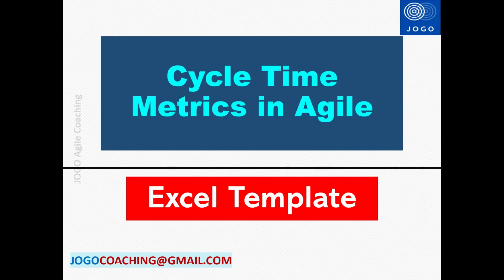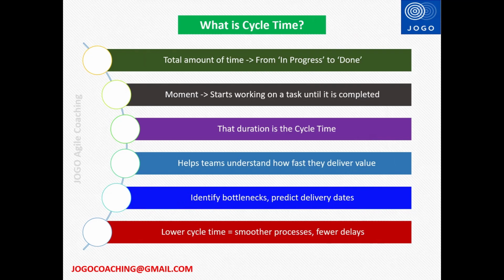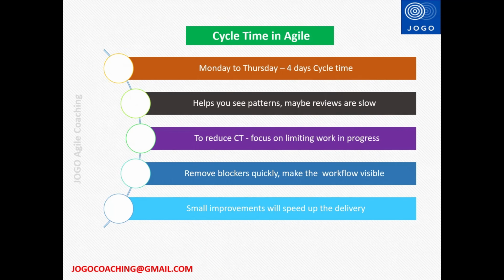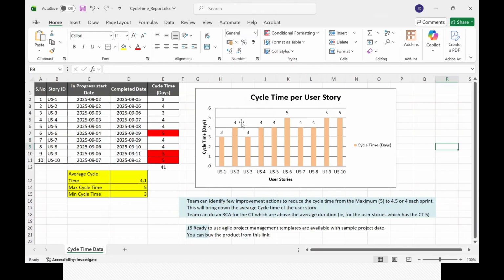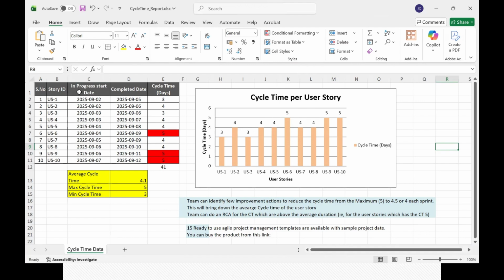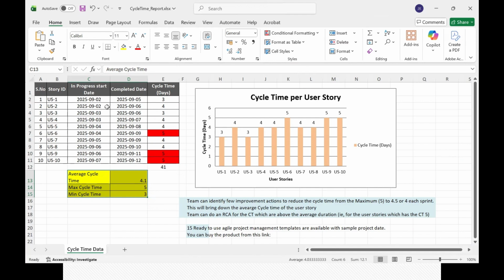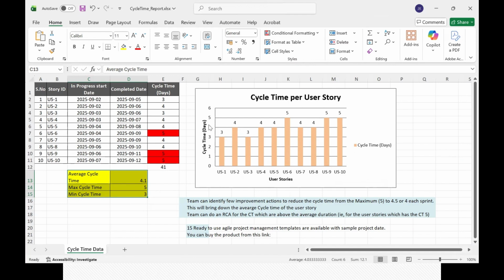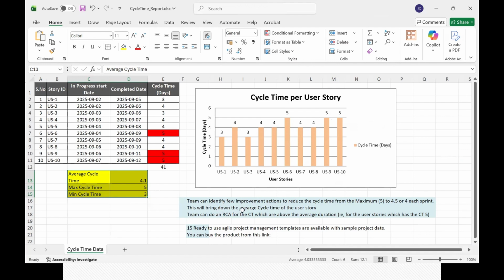Cycle Time | What is Cycle Time? | How to Determine Cycle Time | Cycle Time Formula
In this video, I will explain about What is cycle time, how to calculate cycle time along with the excel metrics to get the insights from the cycle time metrics.

✅ Access 15 Ready to use Agile Project Management Template in this

How to Determine Cycle Time, Takt Time and Lead Time